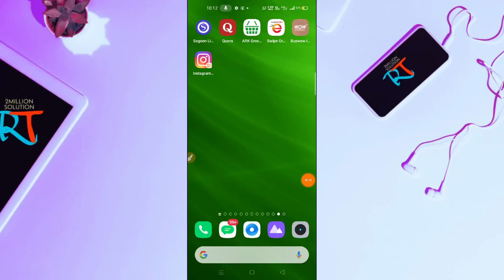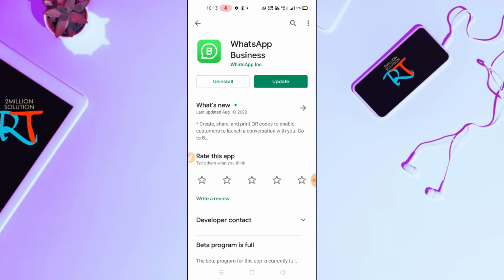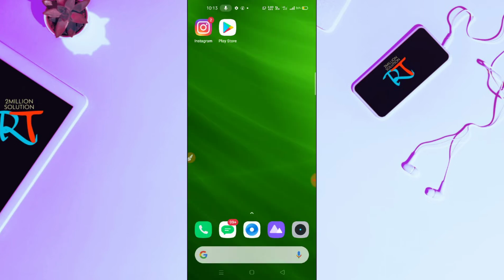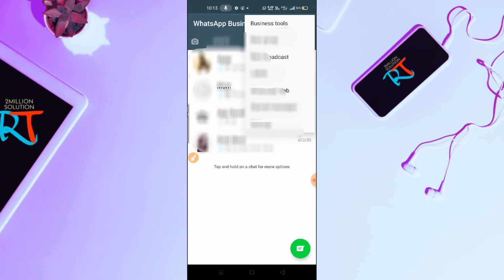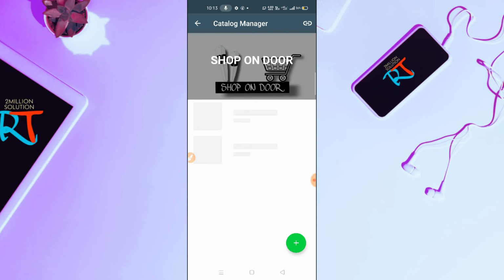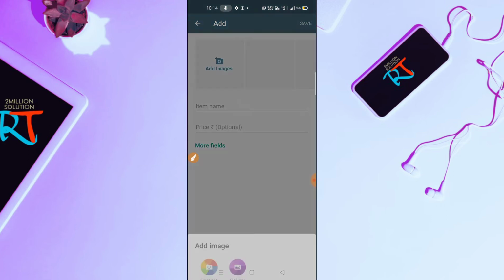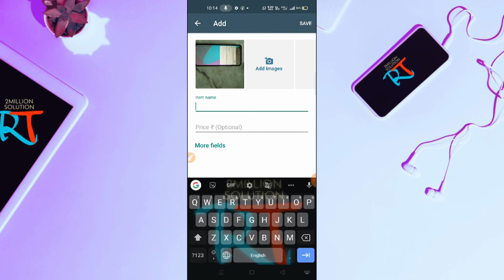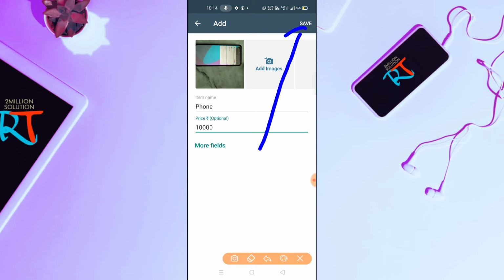How To Use Catlog On WhatsApp Business || WhatsApp Business Update